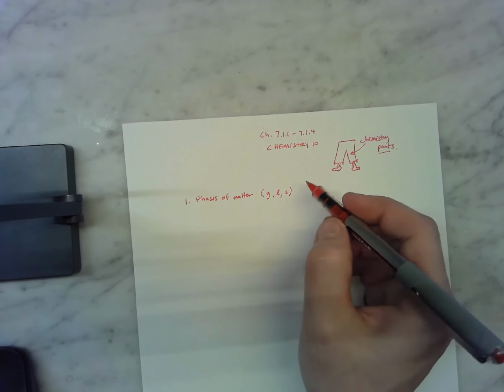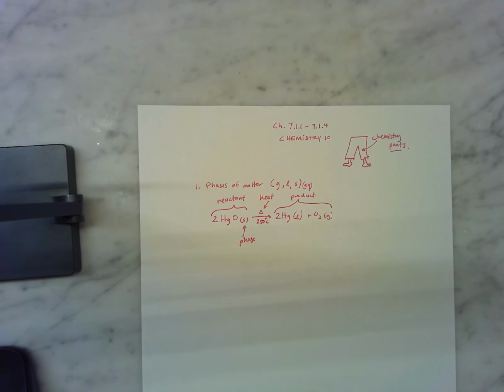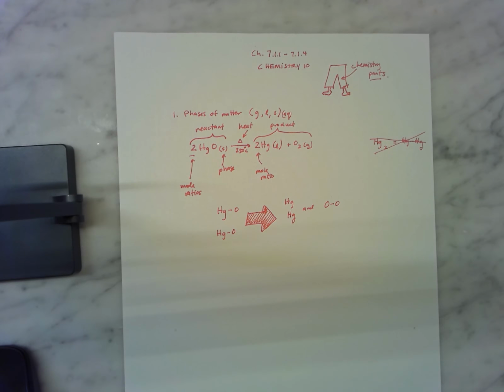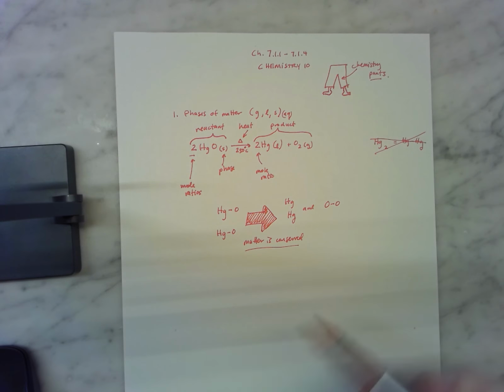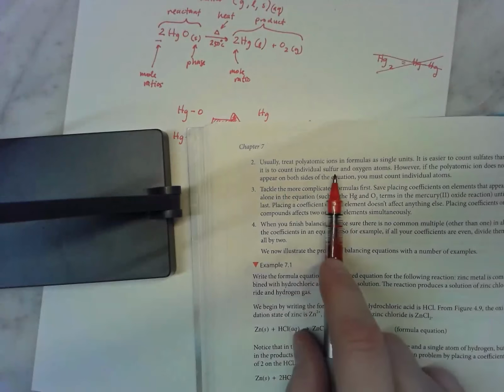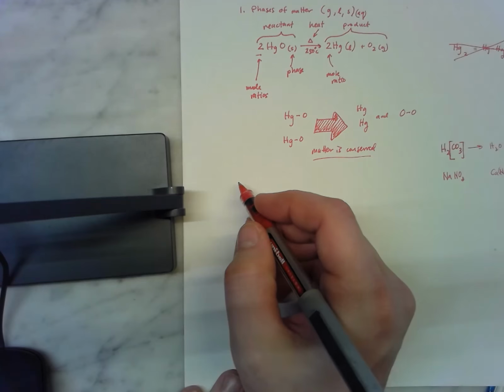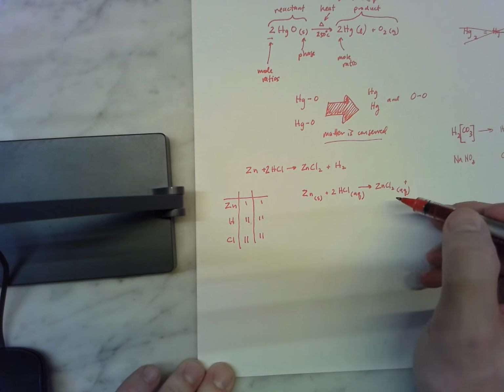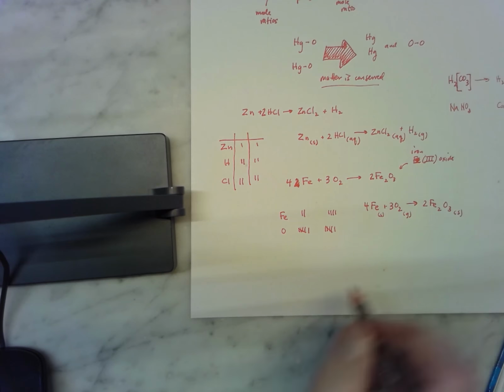7.1.1 to 7.1.4